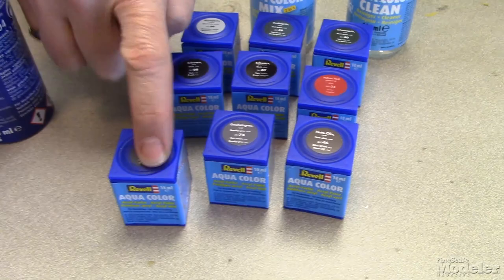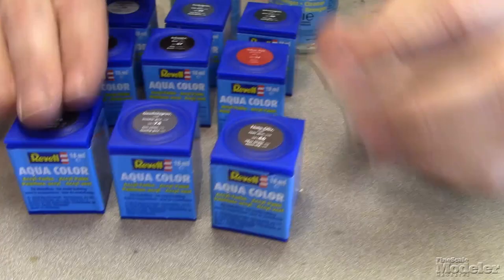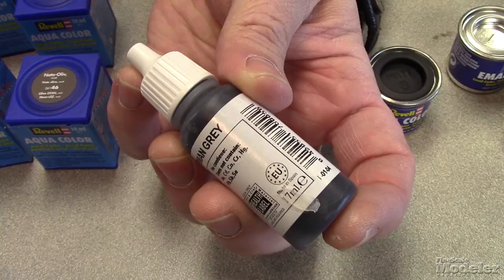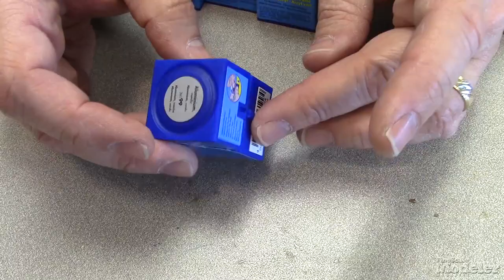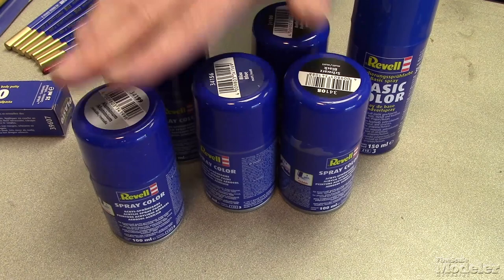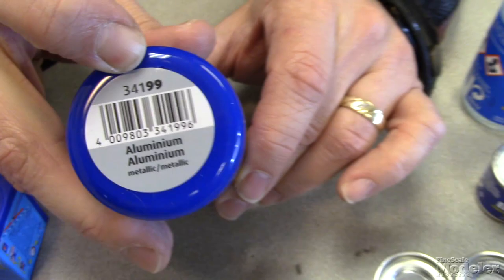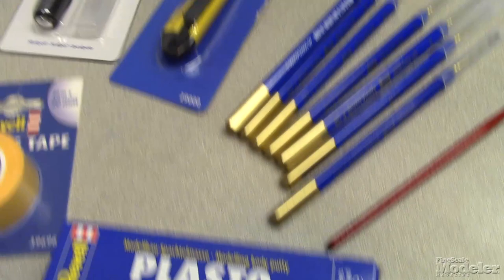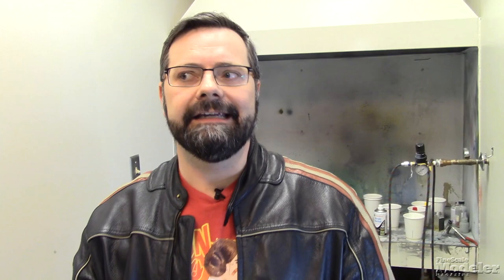Review of Revell's new painting supplies — New Product Rundown "One Shot"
Preview of Revell's new enamels, acrylics, and lacquer acrylics

In this “One Shot” episode of the New Product Rundown, Scale Auto's Tim Kidwell takes a look at paints from Revell. The manufacturer is bringing enamels, acrylics, and modeling supplies to North America.

What are you going to paint with these?